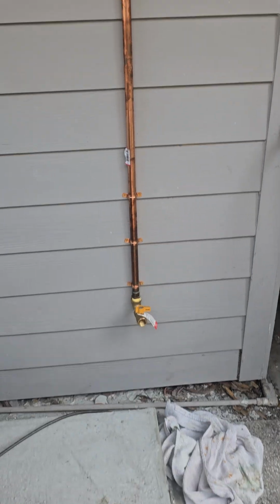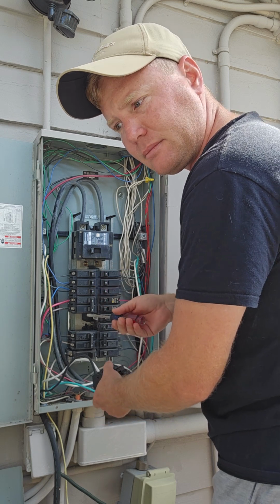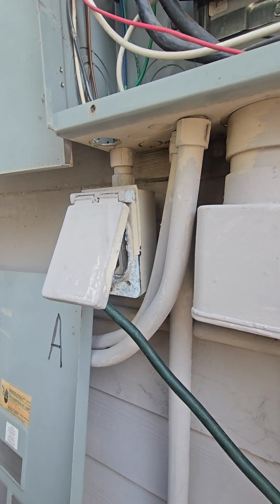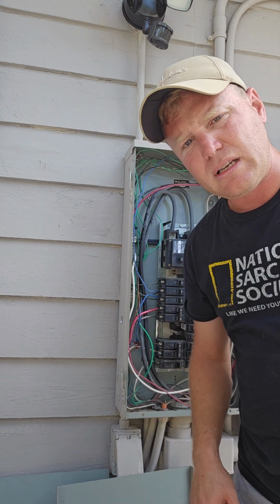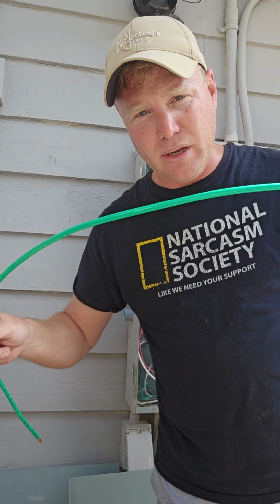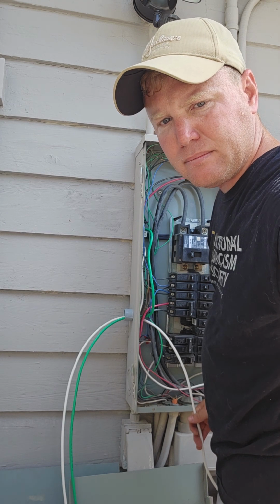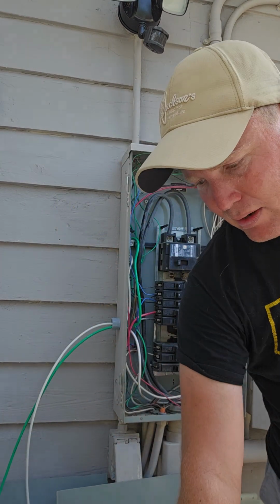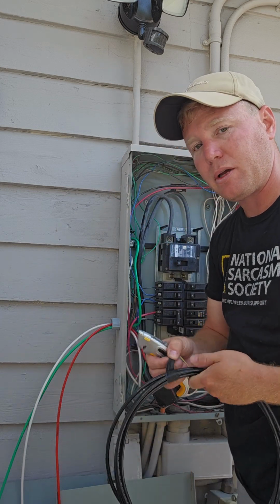Westinghouse Wgen 14500 natural gas generator part 5